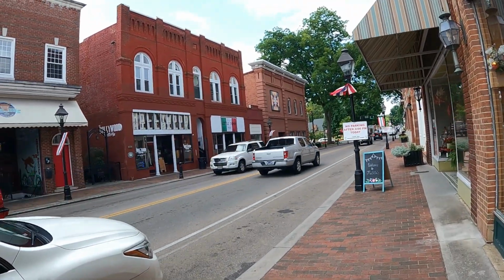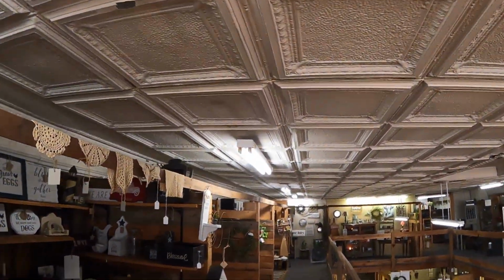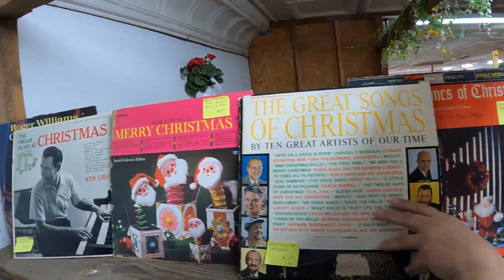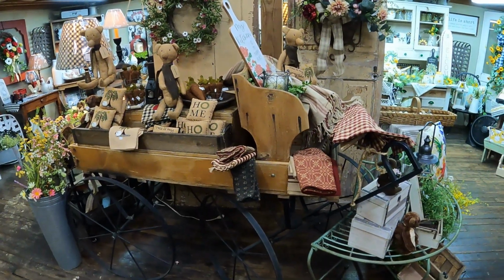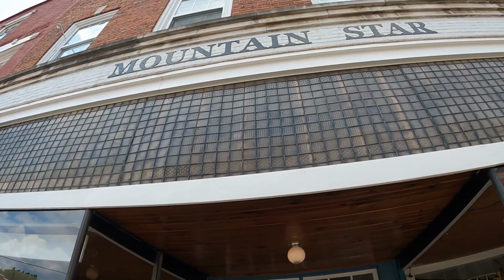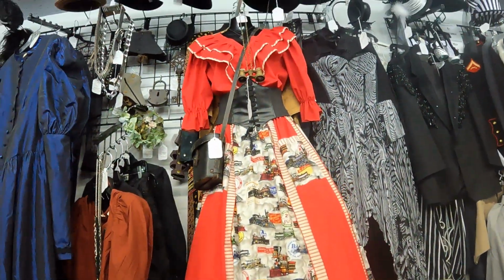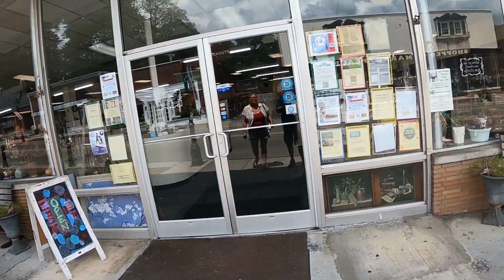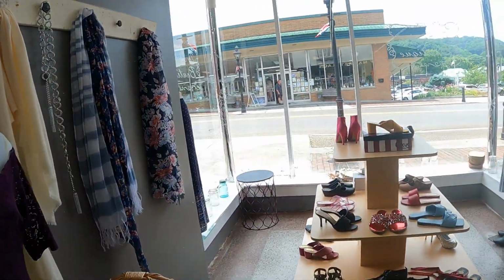Spending the Day in Rogersville TN., Mountain Star Mall, Olde Towne Emporium, and a Drive thru town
Drove over to Rogersville TN today. Got a look inside a few of the shops located here.
Mountain Star Mall, on Facebook & Instagram

Olde Towne Emporium, 212 E. Main St. Rogersville TN

The Weathered Roost, on Facebook and Instagram

Had a lot of fun looking at all Rogersville had to offer, including the 2nd oldest operational Courthouse in TN.